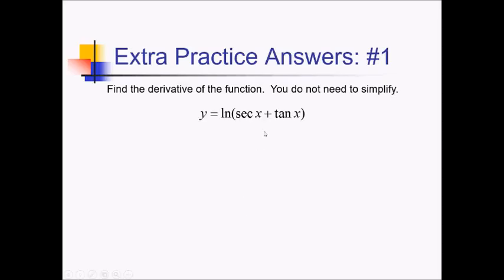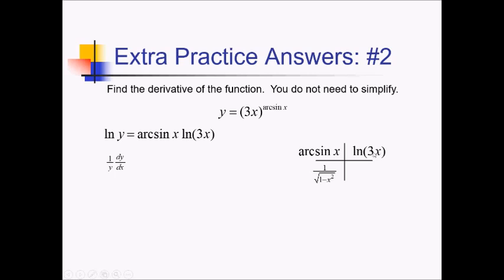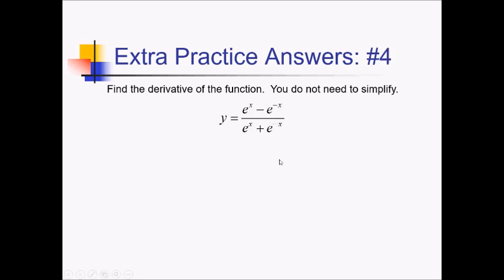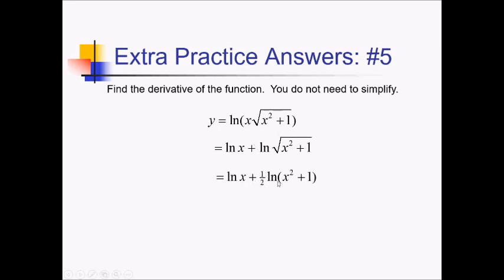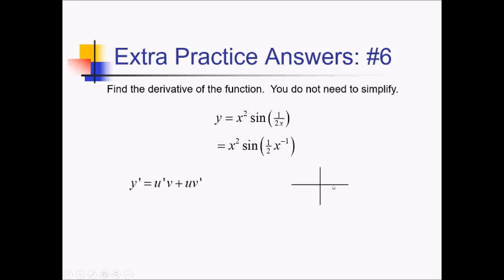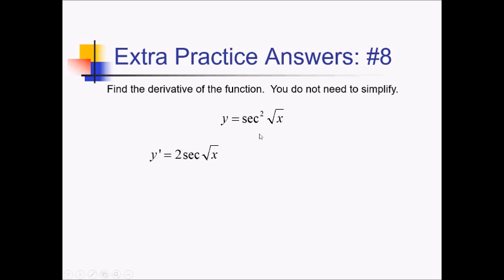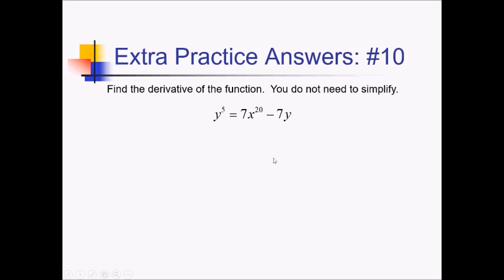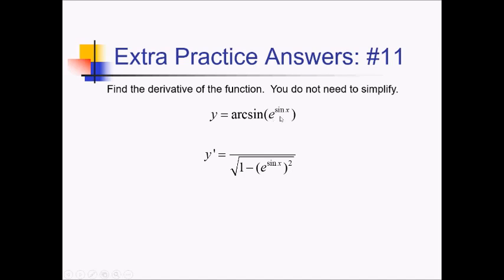Derivative Extra Practice: Problem Set #3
Go here for a PDF and handout to go along with this video